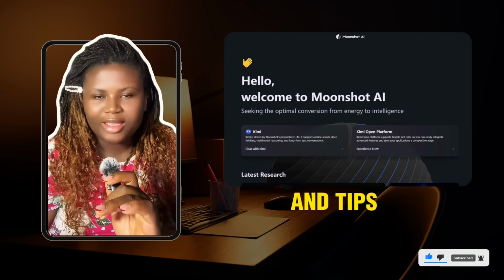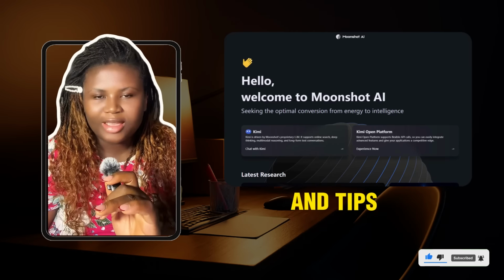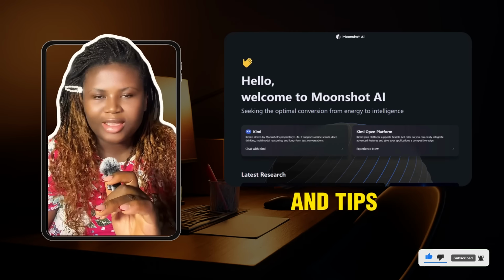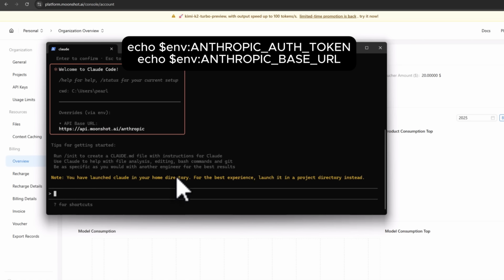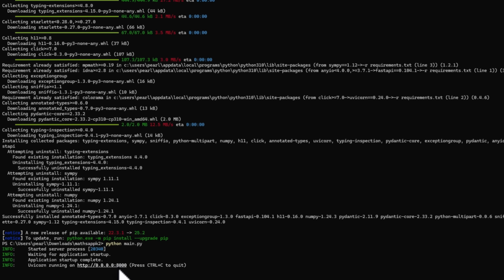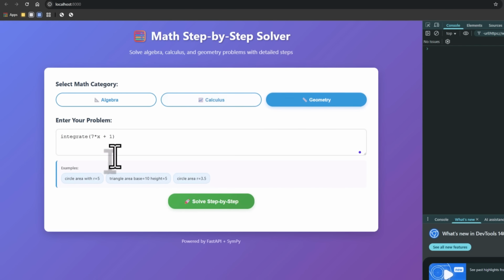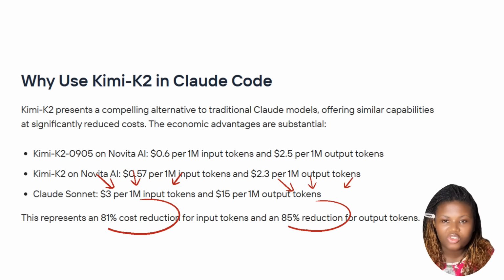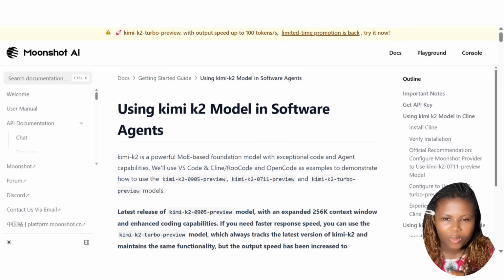Stop Paying for Claude! Kimi K2 Saves You 85% (Full Setup + Demo)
💡 This channel is all about saving you money as a developer and today’s hack is HUGE.

Claude Code is powerful but expensive. Kimi K2 by Moonshot AI gives you the same efficiency, same results at 85% less cost. In this video, I’ll show you how to set it up, run a full Math Solver App, compare it with Claude Sonnet 4, and even use it inside coding agents like Cursor, Cline, and OpenCode.
🔥 Save up to 90% on your AI coding costs without losing performance.

And if you stick around till the end, you’ll get a free Kimi K2 API key (limited slots). Don’t miss it!

🔗 Join our Telegram channel for the free key
💬 Drop a comment with what you’ll build using Kimi K2

In this video, I’ll show you step by step:
✅ How to set up Claude Code with Kimi K2
✅ Where to get your API key (Moonshot AI console)
✅ How to configure it on Linux & Windows
✅ Live demo: Building a full Math Solver App with step-by-step solutions
✅ Performance benchmarks vs Claude Sonnet 4
✅ Real cost comparison ($1.80 vs $0.18 for the same workflow!)
✅ Bonus: How to use Kimi K2 in Cursor, OpenCode, and other coding agents

🚀 Takeaway
Stop overspending on Claude. With Kimi K2 you get Claude-level power at 85% less cost. Whether you’re a student, freelancer, or startup dev this is a game-changer.

Welcome to Codenerdette 🧠💻 Where we turn AI tools into real-world workflows. From design automation to dev hacks, we explore what’s new, what works, and what’s worth your time.